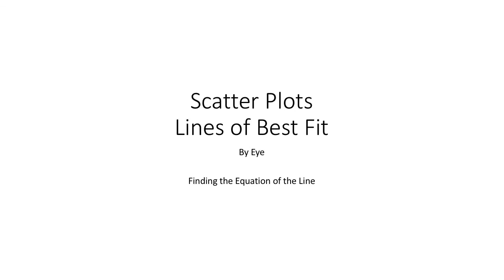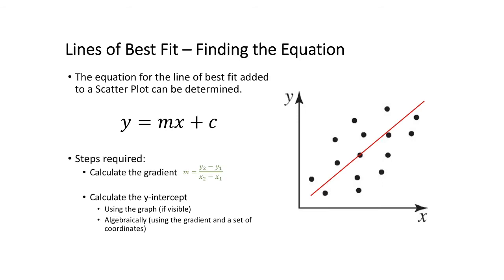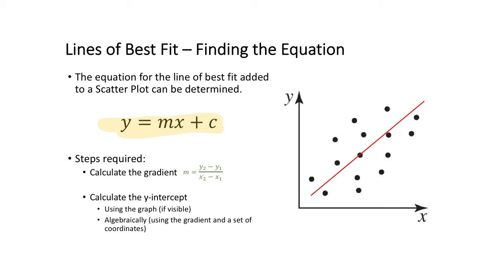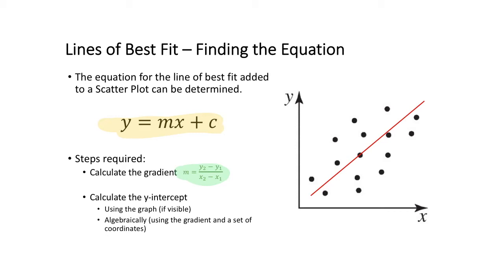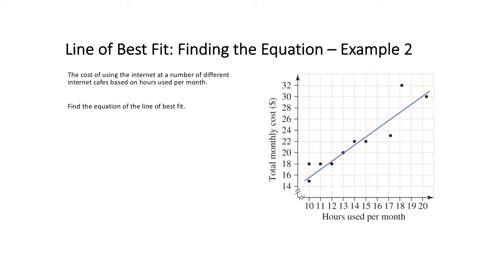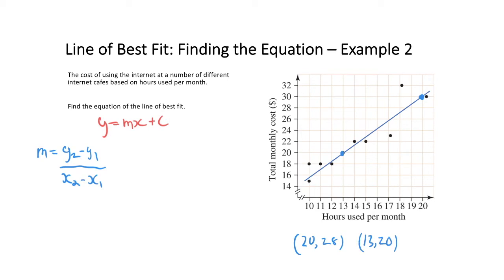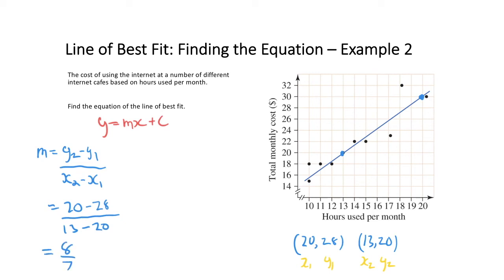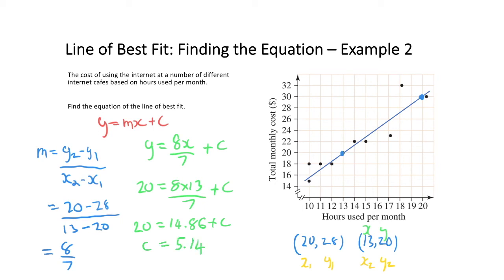Scatter Plot line of Best Fit 2